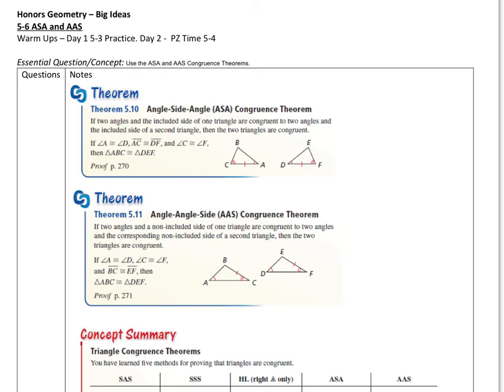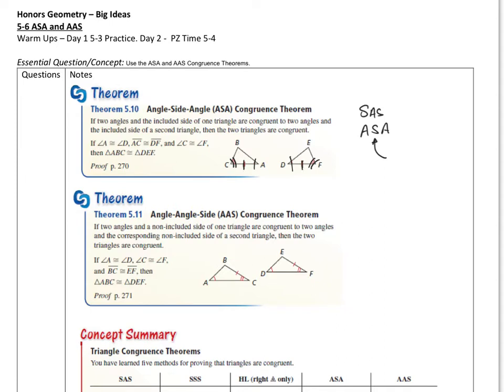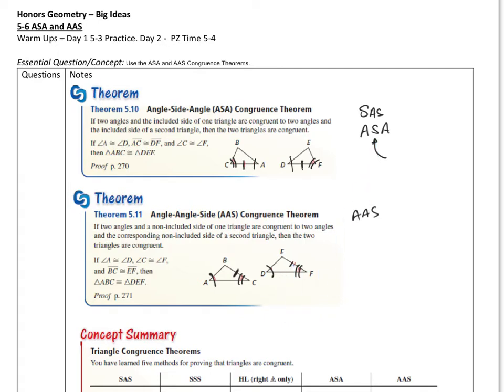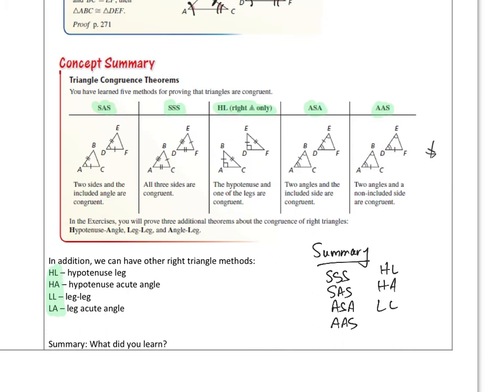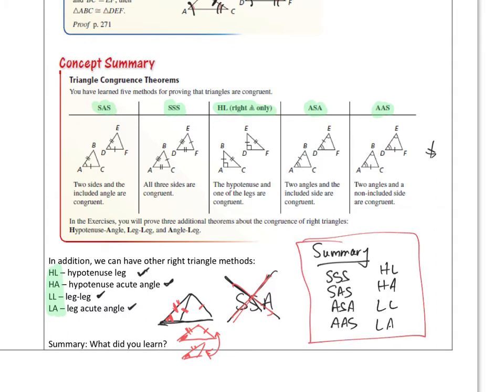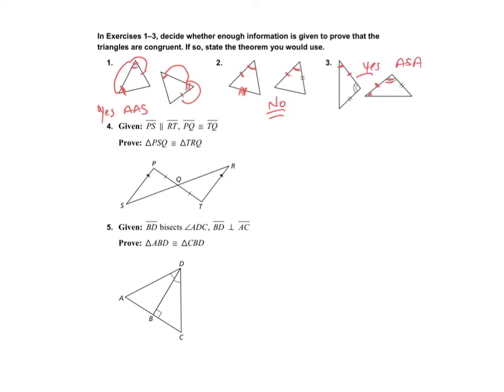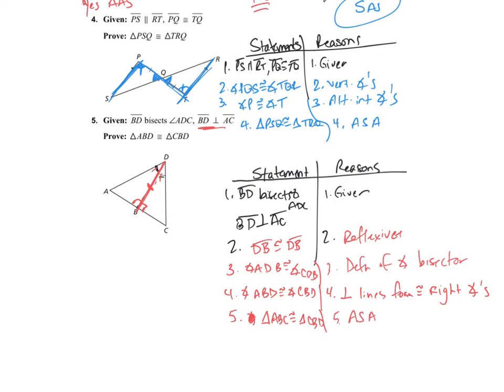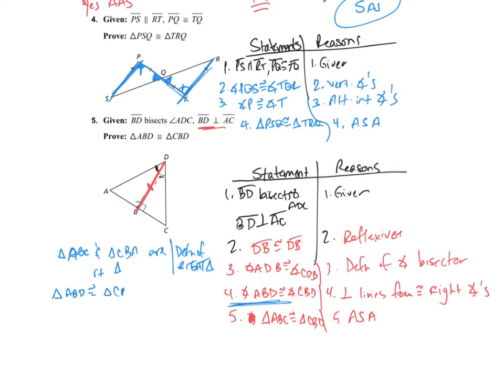Triangle Congruence - ASA & AAS - SSS SAS HL HA LL LA Review & Proof Examples